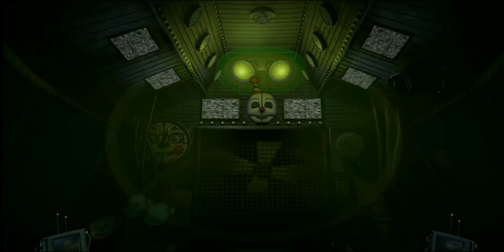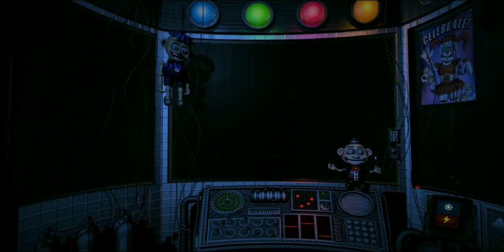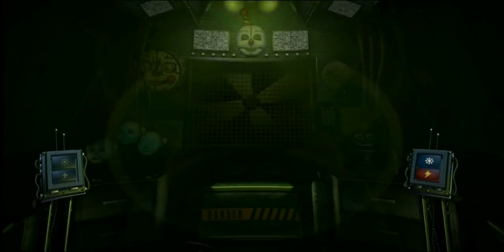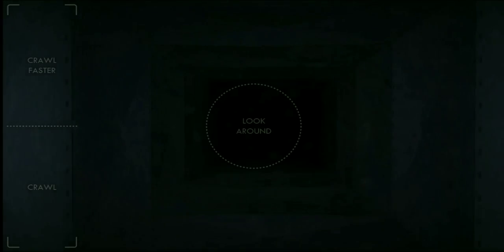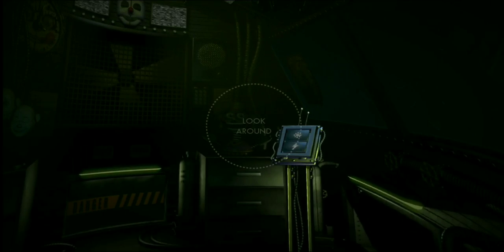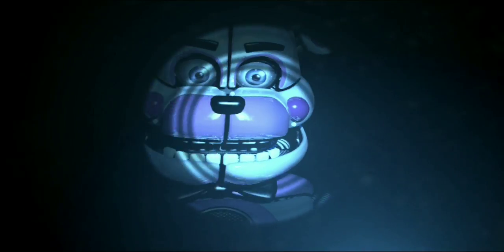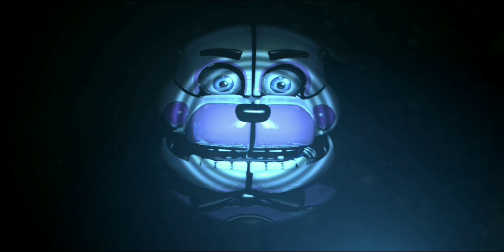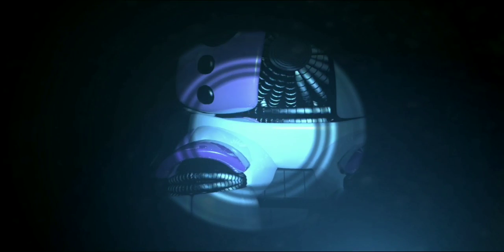FNaF: Sister Location mobile (Clickteam USA LLC remastered) (Night 1-3 android walktrough)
Scott Cawthon and Clickteam bring the superior version of Five Nights at Freddy's: Sister Location to mobiles!
- Remastered version from the PC version
- High resolution graphics
- High quality audio
- Options screen
- Various bug fixes and improvements